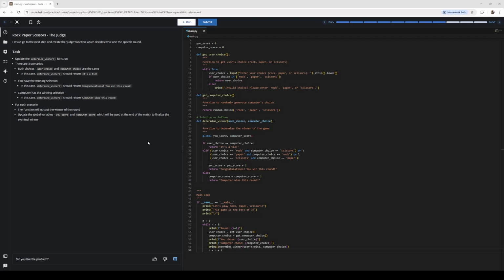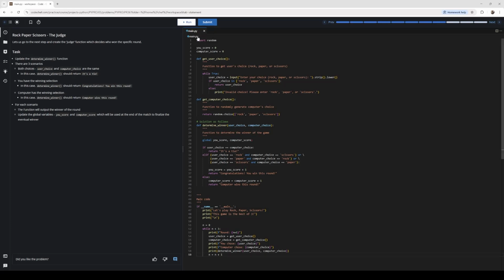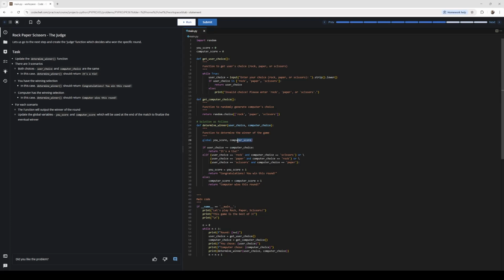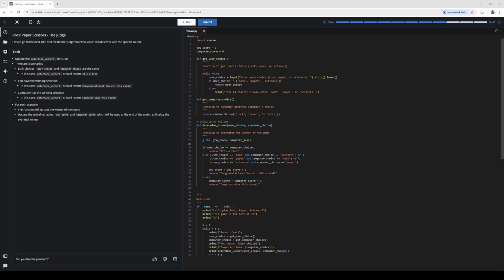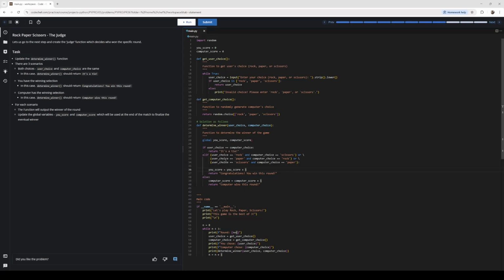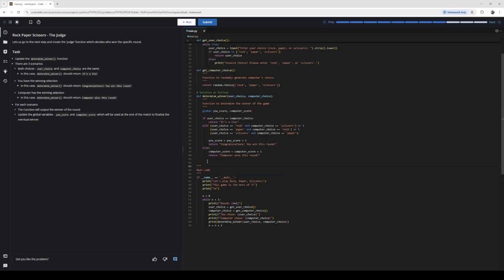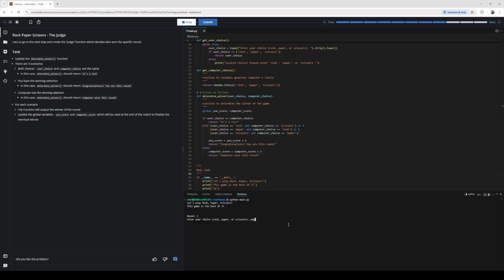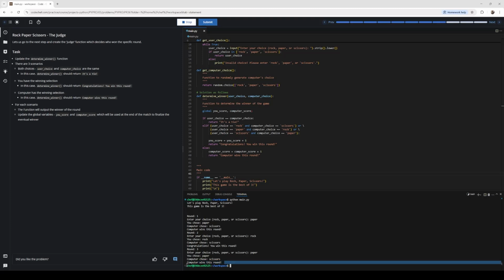Rock, Paper & Scissors (Part-3) | Python Projects for Beginners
In Part 3 of the Rock, Paper & Scissors project, we add advanced features like determining the winner after multiple rounds and displaying final scores. Ideal for practicing loops and conditionals in Python.